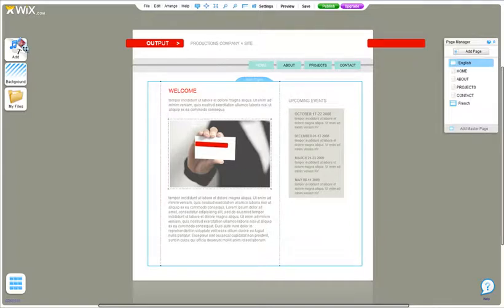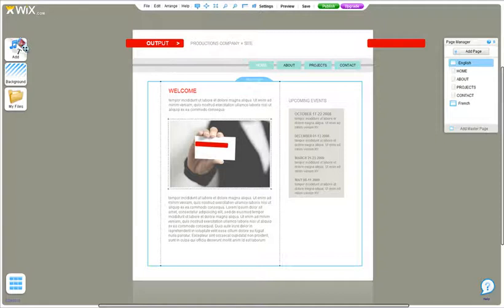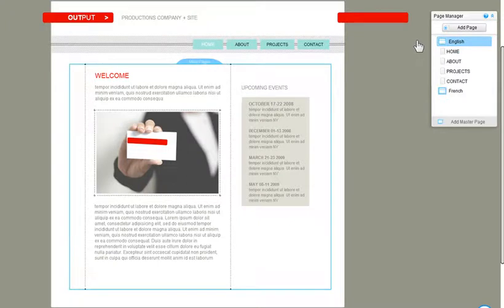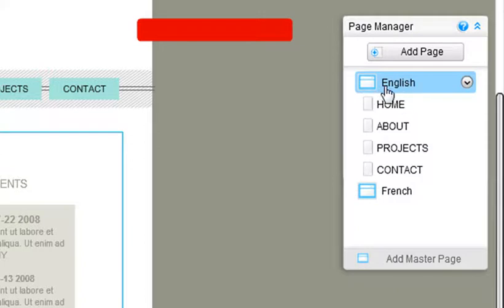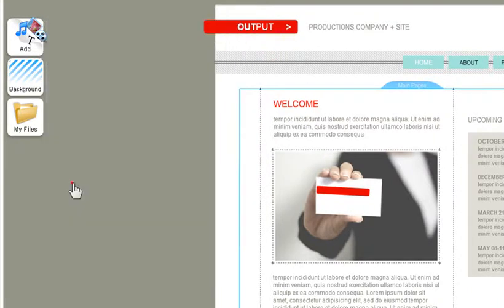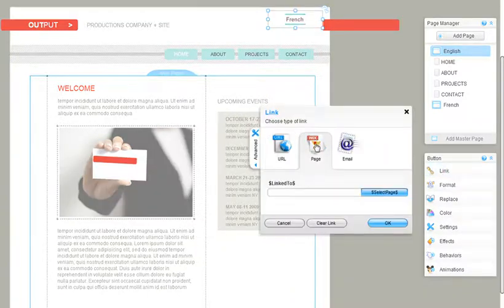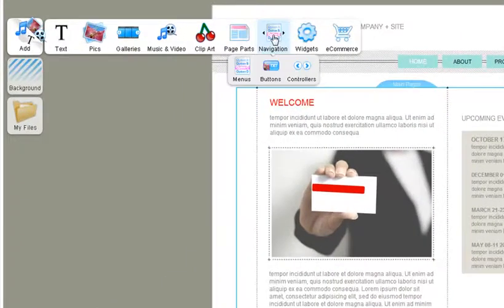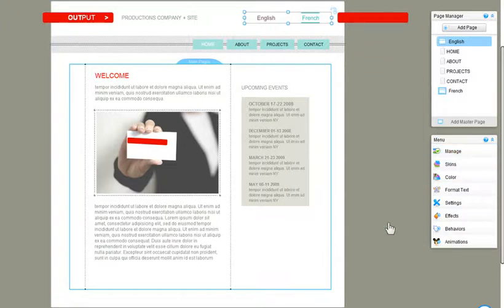How to Add Navigation to a Website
Learn how to add navigation to your master pages using menus or buttons. Check this out and connect your master pages using the website builder.